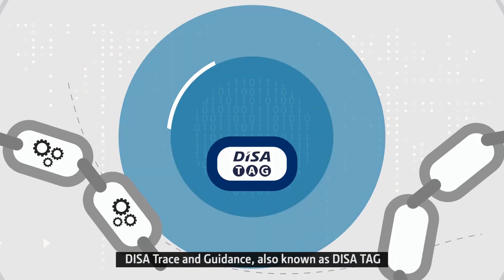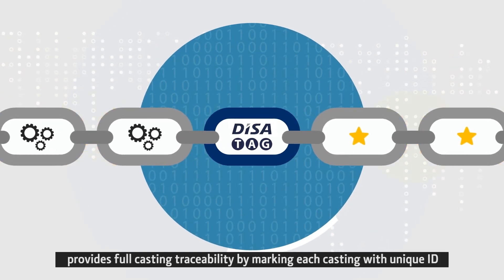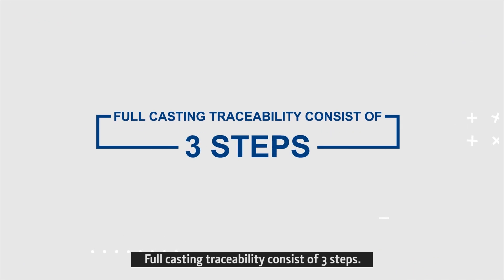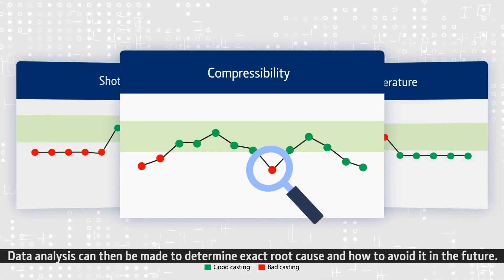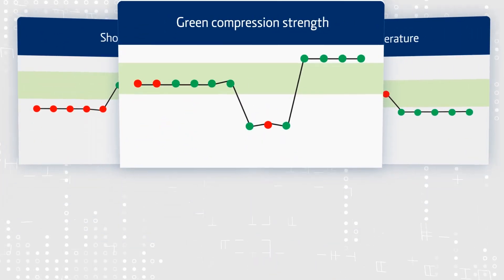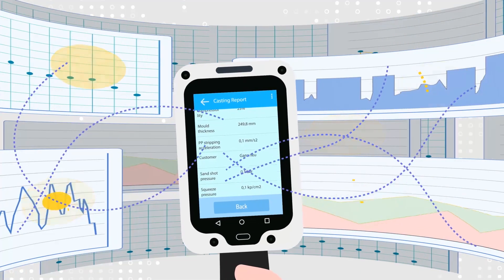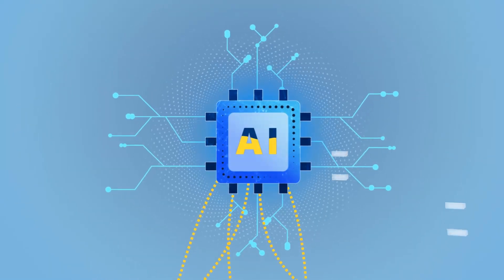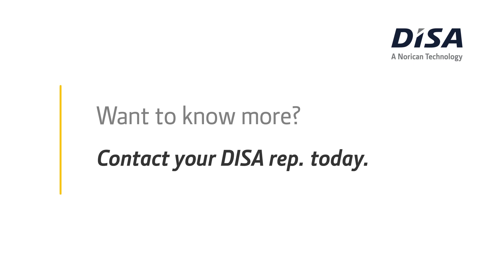DISA TAG (Trace and Guidance)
It’s hard to identify exactly which part of your process is to blame for scrap. In fact, there can be multiple, interwoven reasons for defects like porosity or sand inclusions – and batch data is often too inaccurate to diagnose them.

DISA TAG (Trace and Guidance) is the missing link between process data and quality results. By adding a unique ID to each casting, DISA TAG links every single casting to the specific process data that produced it, from sand compressibility to pouring temperature.

Scan a casting’s TAG ID and you can link it to a specific defect cause or look up the process parameters that you collected for it during production.